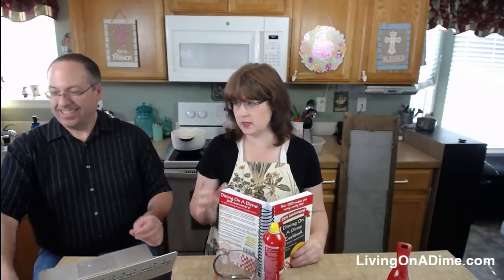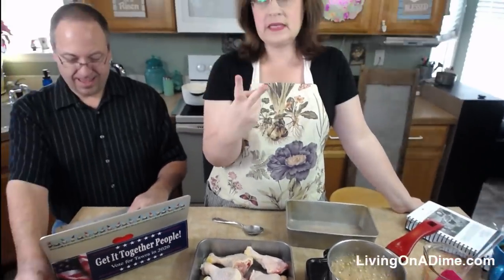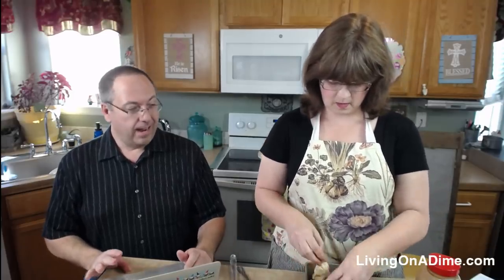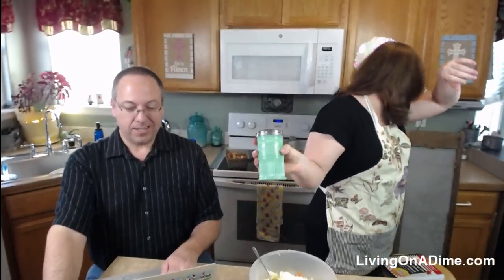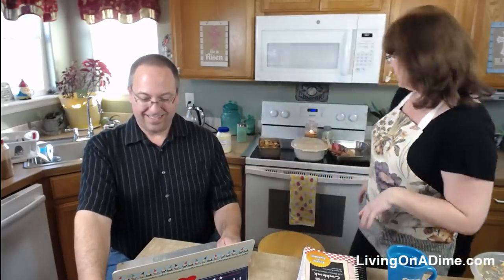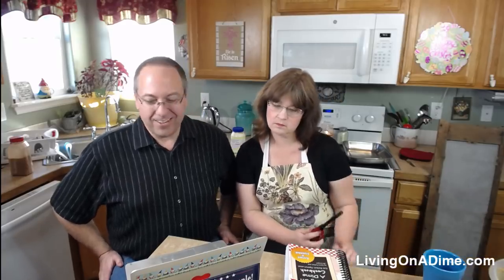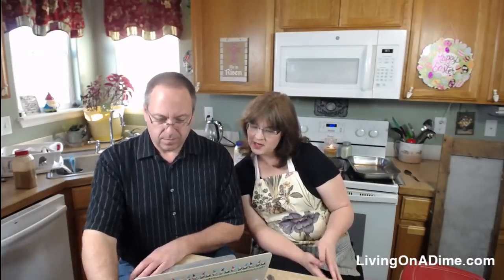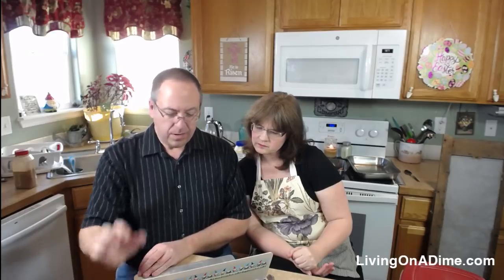1 Dollar Meals - Chicken Recipes For Dinner - Easy Maple Glazed Chicken!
1 Dollar Meals - Chicken Recipes For Dinner - Easy Maple Glazed Chicken!

In today’s show, we will share some easy chicken recipes for dinner and we will be making one of our viewers' favorite chicken recipes, easy and tasty maple glazed chicken! This is another of our 1 dollar meals that will satisfy your family while you save on groceries! Come join us!

Soap Making Supplies and Soap Sale!